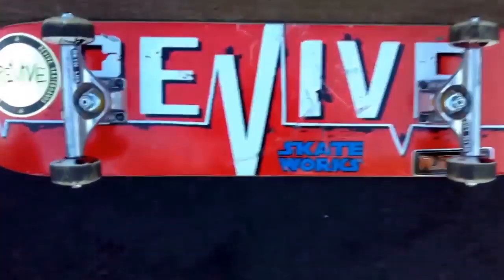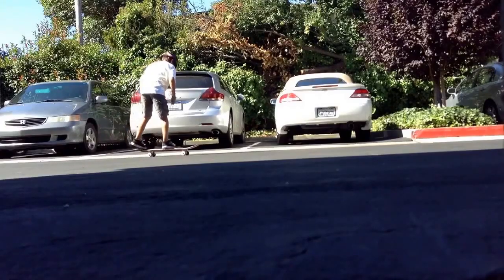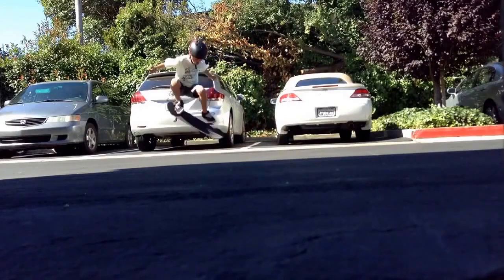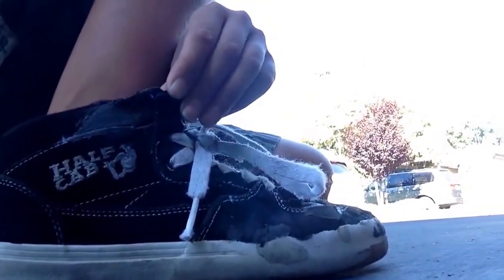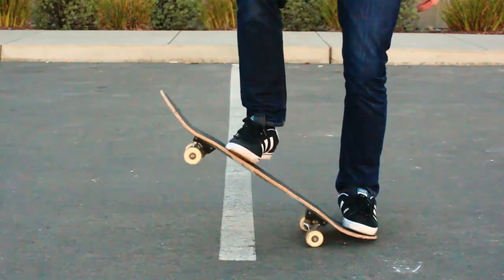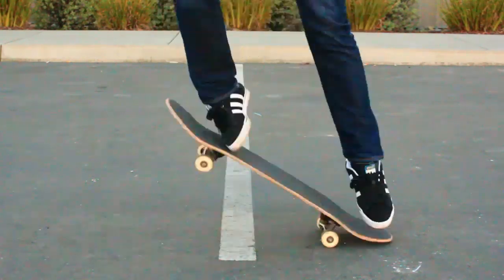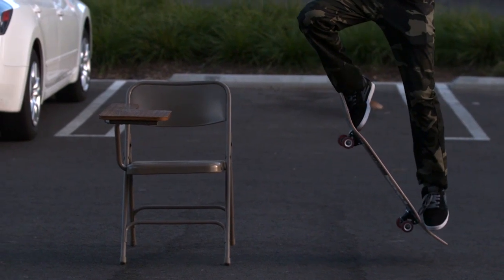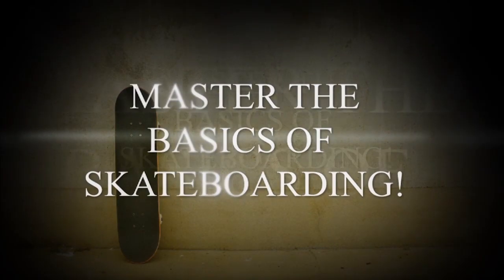OLLIE UP A CURB SKATE SUPPORT